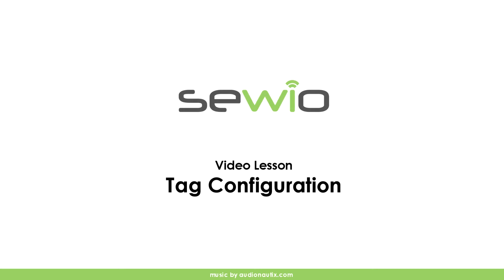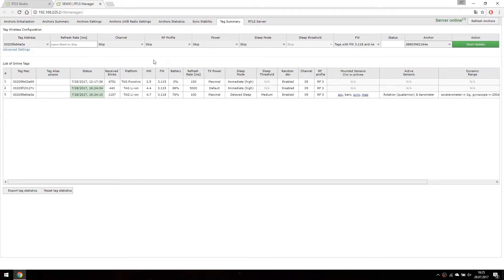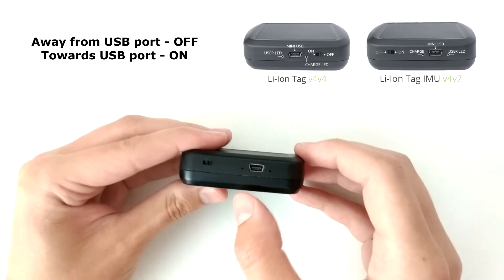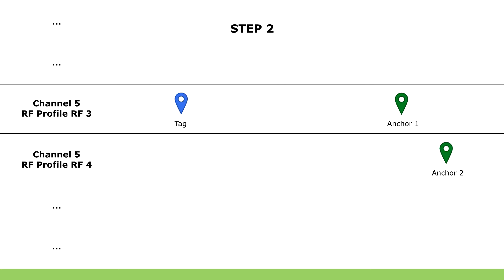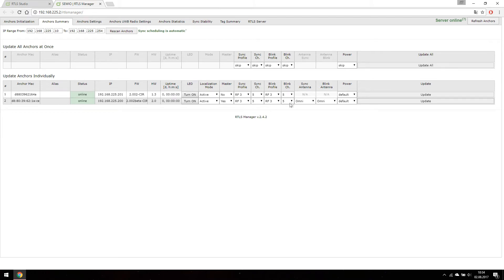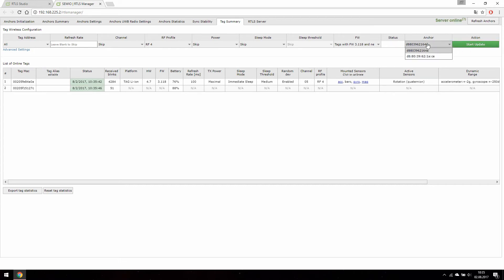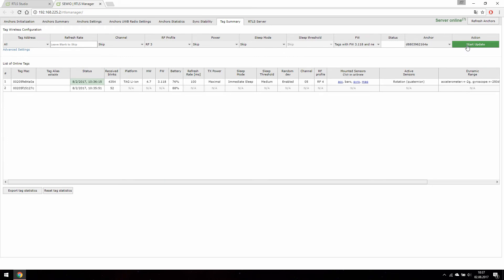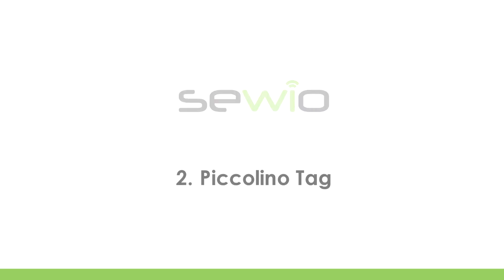Tag Configuration Tutorial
In this video, we'll show you how to wirelessly reconfigure Tags.

Transcript:

Hi, in this tutorial we are going to show you how to wirelessly configure your tags. Let's open RTLS manager.
Tag reconfiguration is done in tag summary tab. First of all we should select the tag we would like to reconfigure.
We should also specify the anchor we are goiíng to use for sending new configuration to tag. Selected tag has to be in reach of this anchor.
We are going to select all parameters we would like our tag to be set on. Please watch our tutorial on tag features to understand every parameter.

For more information about sensor configuration please watch our IMU sensors tutorial. After we elect everything we want its time to press the start update button. New configuration is accepted when you turn the tag on. The LED will quickly blink three times to signal the reconfiguration was completed. Only thing left to do is click stop update button to stop sending configurations.

Let's take a look at more complicated scenario. We are going to change our RF profile to 4. There are two ways of doing that. First one is using multiple anchors.

First step is moving one of your anchors to new profile. Second step is sending configuration to your tag. Third step is moving all remaining anchors to the new profile as well.

As you can see we have our tag and all of our anchors at channel 5 and RF profile 3. First off all we are going to change one anchor to new RF profile. For reconfiguration we have to select one of our anchors that is still on same configuration as our tag. Then we select new profile, press the update button and restart our tag. You may have noticed the configuration of our tag has been changed immediately. Last thing to do is stop sending updates and change all of our remaining anchors to new configuration.

Second approach is slightly more complicated. It only needs one anchor for successful reconfiguration. Our tag and anchor are set to RF profile 4 and channel 5. Let's bring it back to RF profile 3. Select new RF profile for your tag and make sure your anchor is on the same channel and RF profile as your tag. Press the start update button and restart your tag. As you can see this time the information has not been updated, because the tag is set to new RF profile. Let's set our anchor to new RF profile as well. Finally you have to restart your tag again to update this information.

Please keep in mind that all tags and anchors have to be set on the same RF profile and channel to communicate with each other.